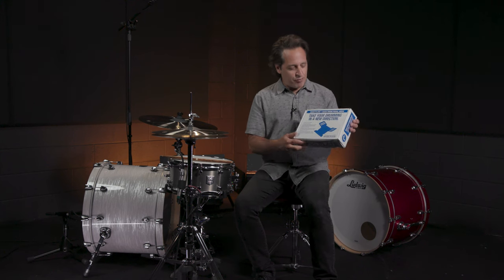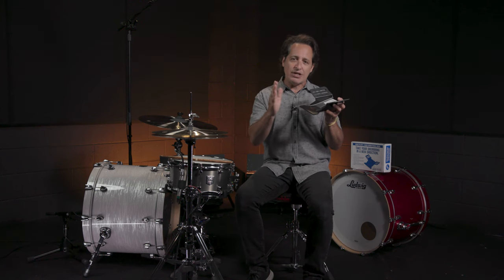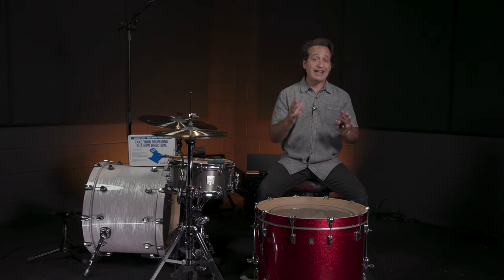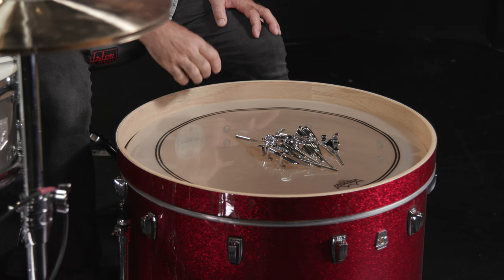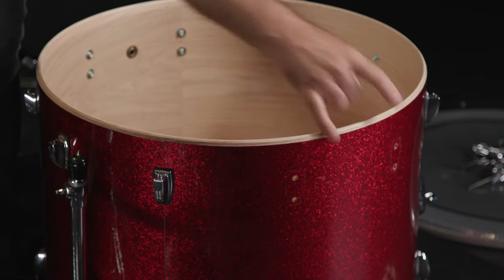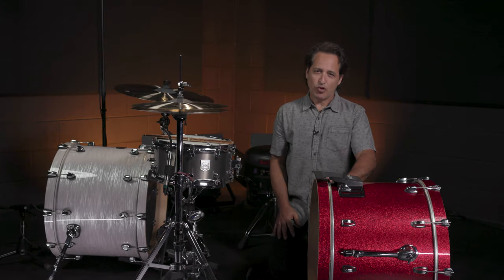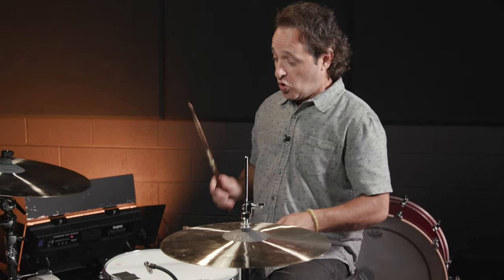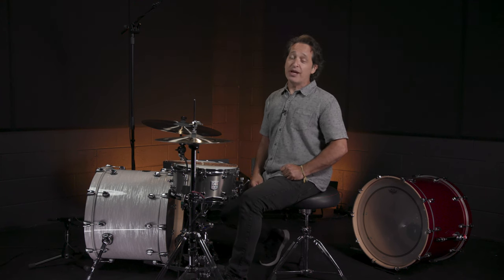Bass Plate | A Simple Solution for Adjusting Your Kick Beater Strike Zone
Shop the Bass Plate BP-20 bass pedal docking plate at Sweetwater

If you‘re wondering what video gear we use, check it out

The Bass Plate unlocks a wealth of new sounds without tuning, muffling, or sacrificing feel. Install the all-metal Bass Plate to the bottom of your kick drum (no drilling required) and attach your kick pedal to the rubber clamping area. Bass Plate gives you five inches of left-right lateral movement for fuller, rounder tones when the occasion demands. Double-pedalers will especially enjoy Bass Plate‘s ability to position beaters equidistant from center for cleaner, more even strokes. Check it out!

After you watch, check out Sweetwater.com today for all your music instrument and pro audio needs!